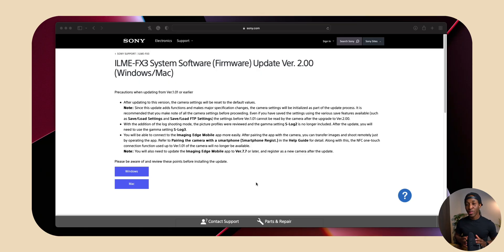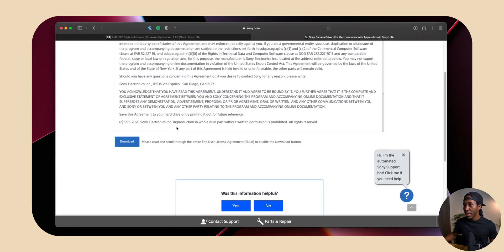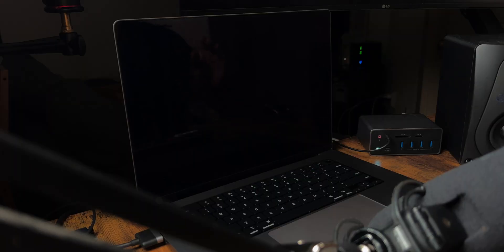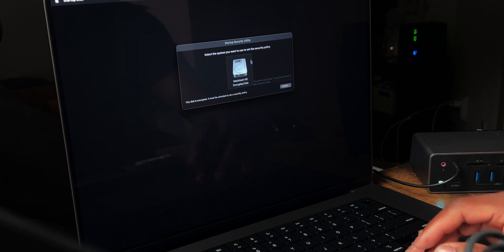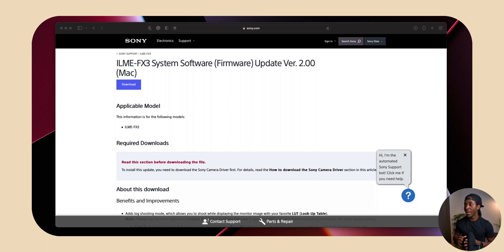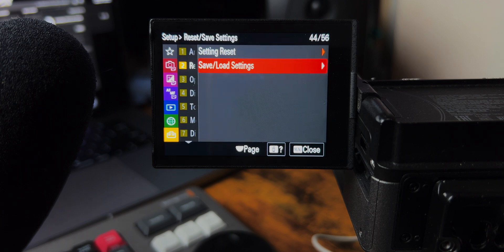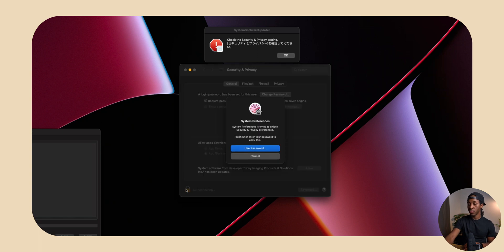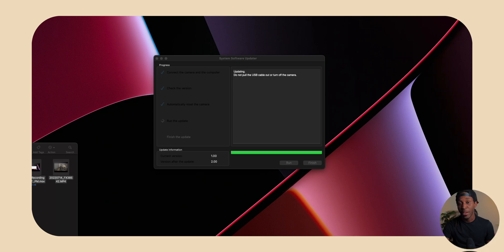How To Install Sony FX3 2.0 Firmware Update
In this video, I take you step by step through updating your Sony FX3 to the 2.0 update on mac.

This video is not sponsored, however, I would love to work with different brands in the future.

VIDEO SECTIONS

00:00 - Intro
00:29 - Download Driver
01:23 - System Extension Update
03:16 - Download 2.0 Update
05:11 - Install